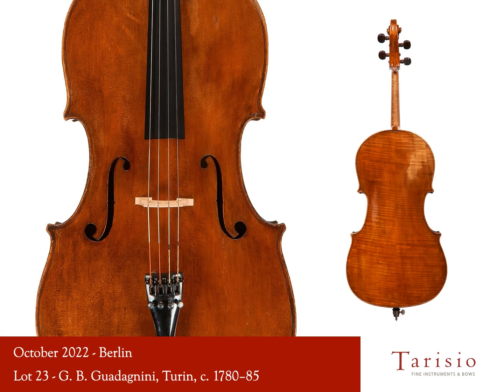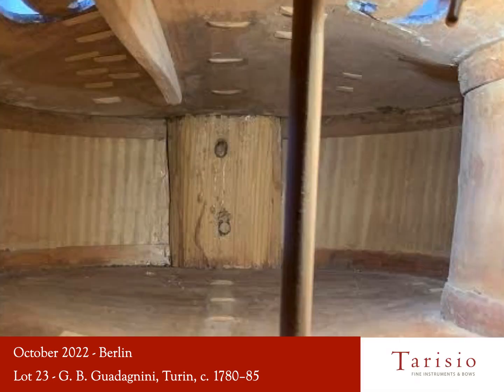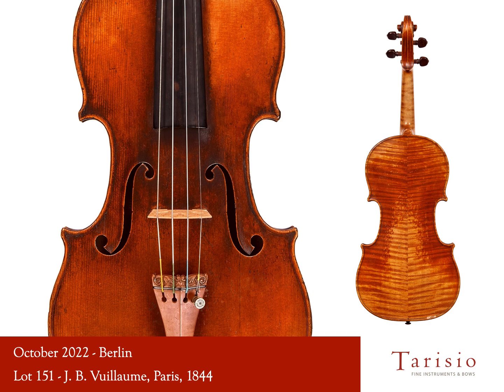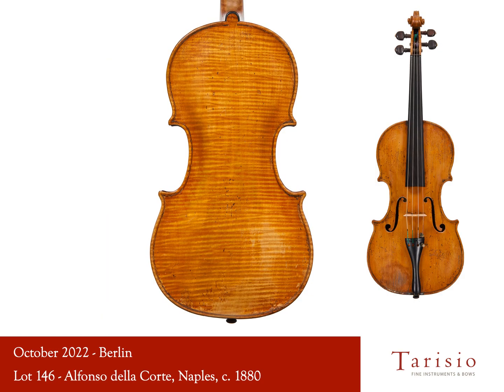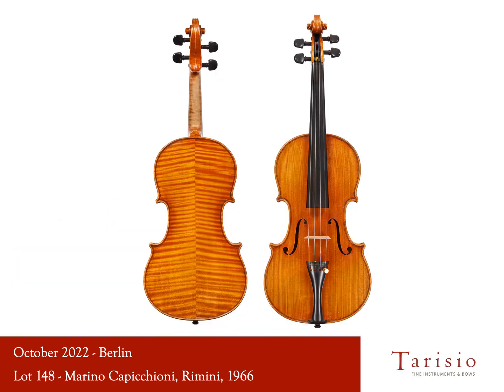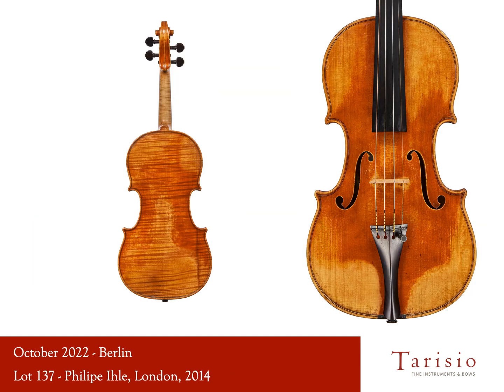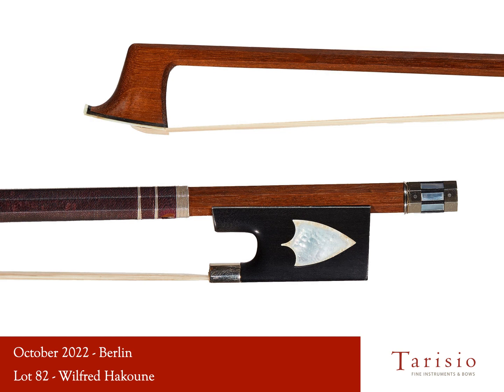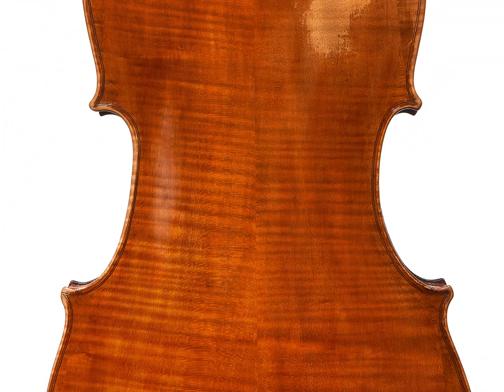October 2022 Berlin Catalog Preview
Jason Price previews featured highlights of our October Berlin sale before the catalog goes online tomorrow, October 5. Highlights include a Guadagnini cello, a Vuillaume violin made as a copy of the 1715 'Alard' Stradivari, and violins by Balestrieri, Capicchioni, Bisiach, della Corte, Postiglione and many others.